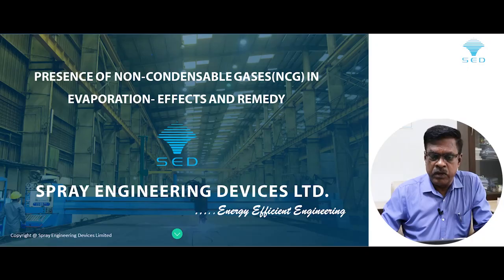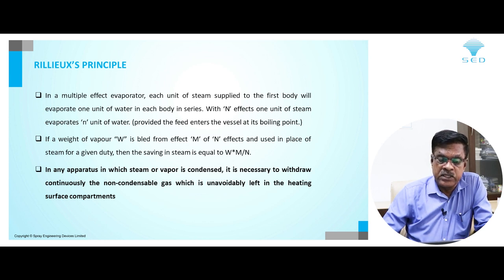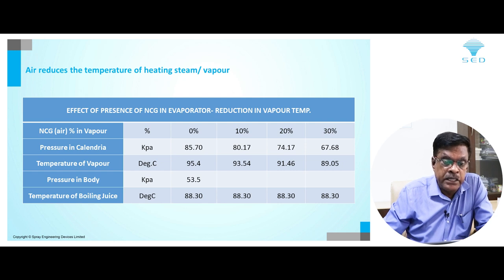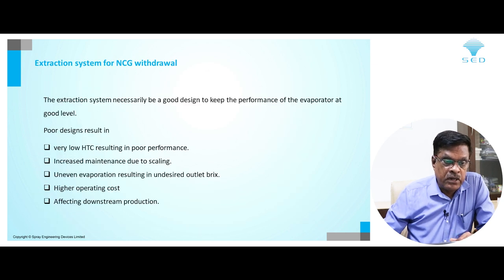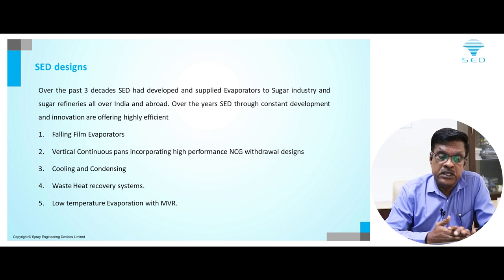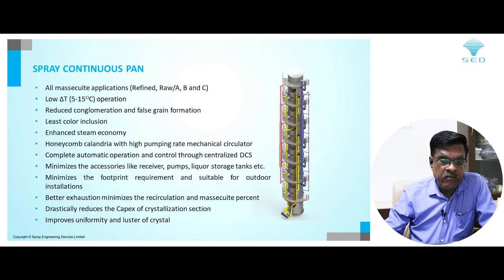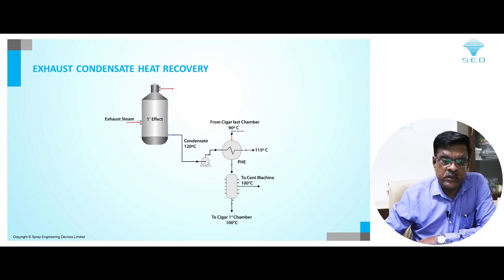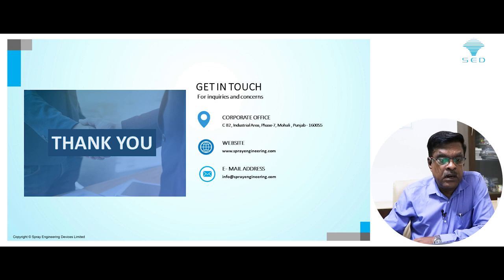Webinar on "Presence Of Non-Condensable Gases(NCG) In Evaporation- Effects And Remedy"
Webinar Topic: Presence Of Non-Condensable Gases(NCG) In Evaporation- Effects And Remedy
Presenter: J. Francis